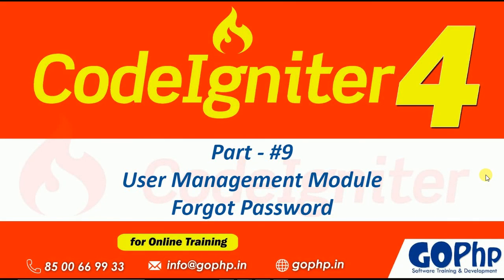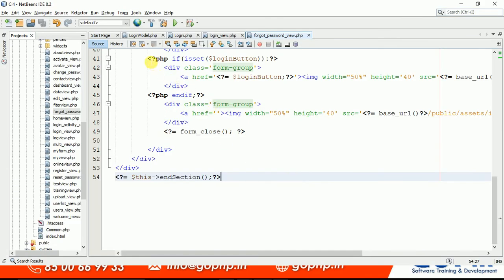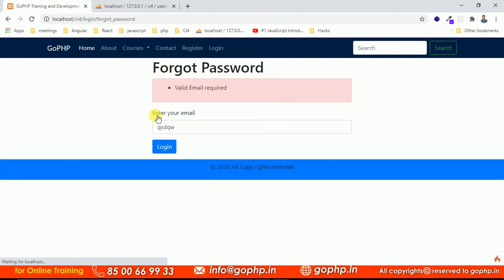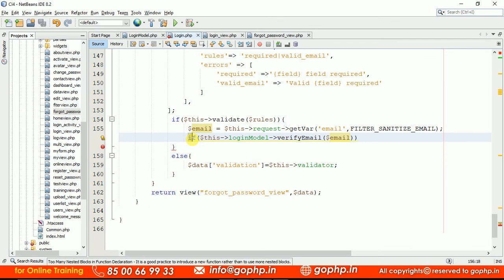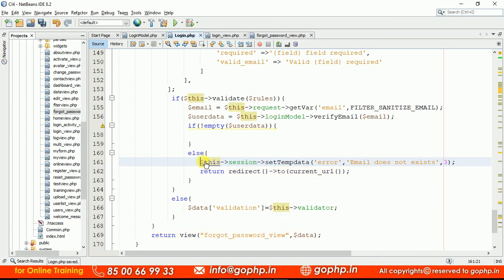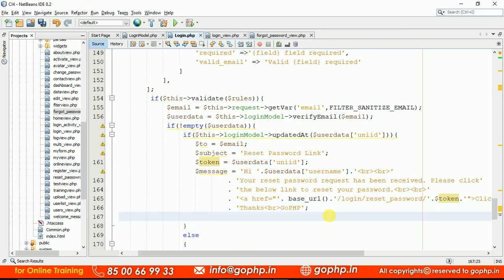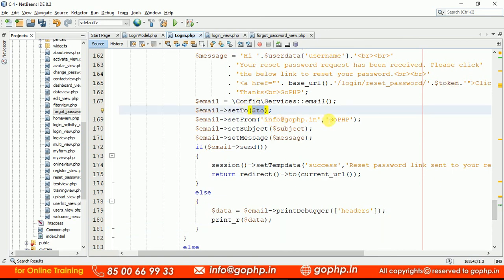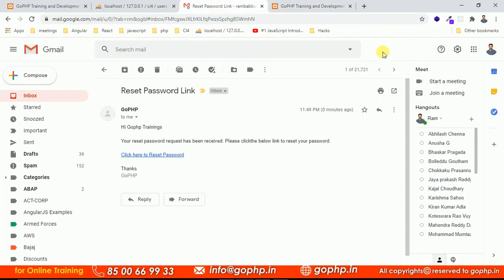#43 Forgot Password | User Management Module | CodeIgniter 4 Tutorials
Forgot Password in CodeIgniter 4
In this session, we discussed about forgot password .
We have validated the email, that is entered by the user, if the email exists, we are sending a reset password link to registered user email address. otherwise we are displaying an error message.
The reset password link should clicked with in 15mins of time duration. otherwise we will display a message that reset password link was expired